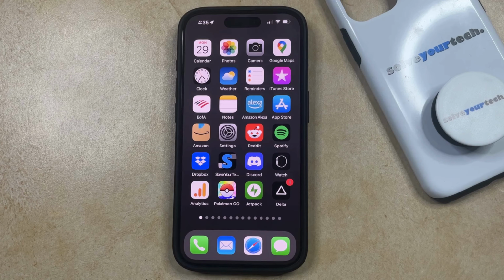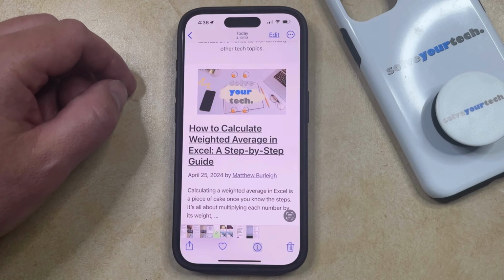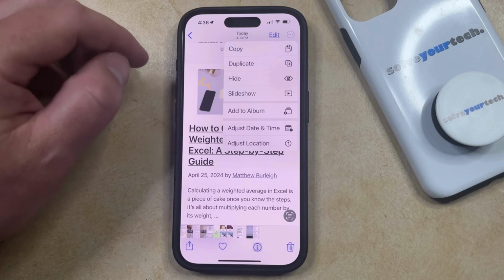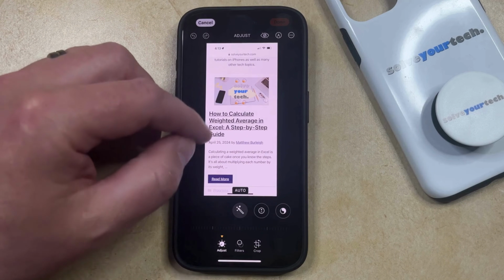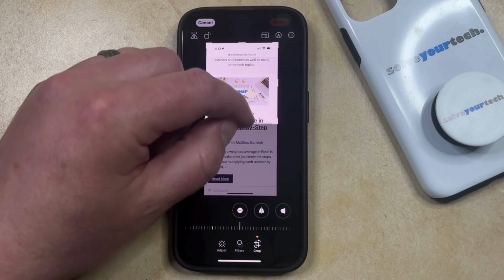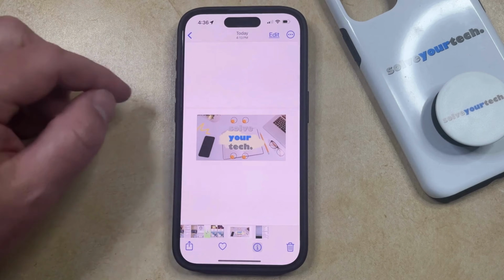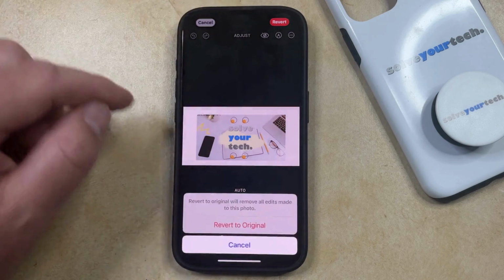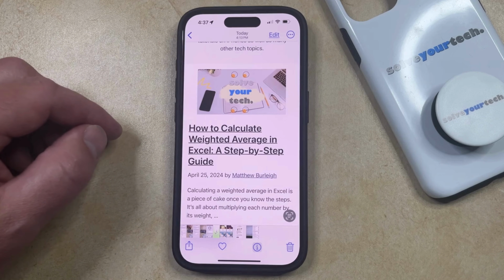How to Crop a Picture on iPhone 15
This video will show you how to crop a picture on iPhone 15. Once you complete this tutorial, you will know how to use the cropping tool in the default Photos app.

You can crop an iPhone 15 picture with the following steps:

1. Open the Photos app.
2. Find the picture.
3. Tap Edit.
4. Choose the cropping tool.
5. Move the borders until they are around the part to keep.
6. Tap Done.

Note that you can always open the cropped picture and revert it to the original if you wish.

00:00 Introduction
00:14 How to Crop a Picture on iPhone 15
01:34 Outro

Related Questions and Issues This Video Can Help With:

- How to Crop a Picture on iPhone 15 Mini
- How to Crop a Picture on iPhone 15 Plus
- How to Crop a Picture on iPhone 15 Pro
- How to Crop a Picture on iPhone 15 Pro Max